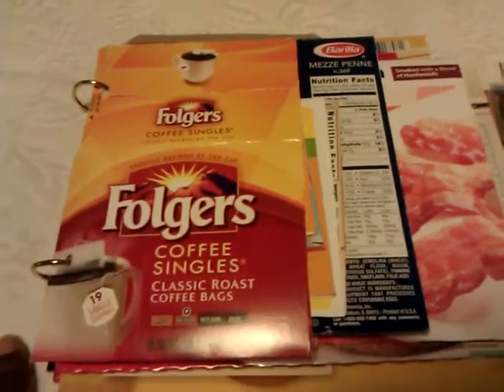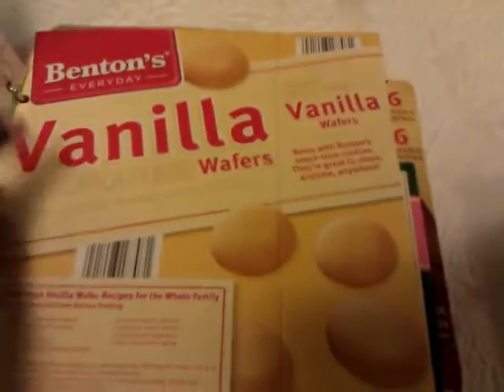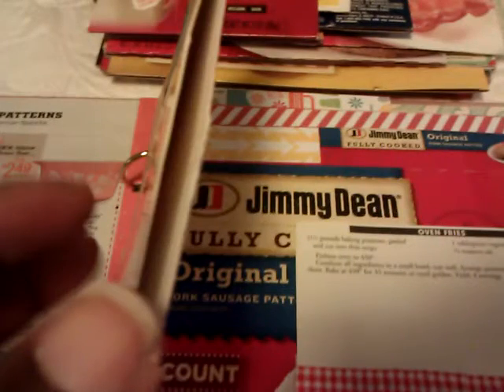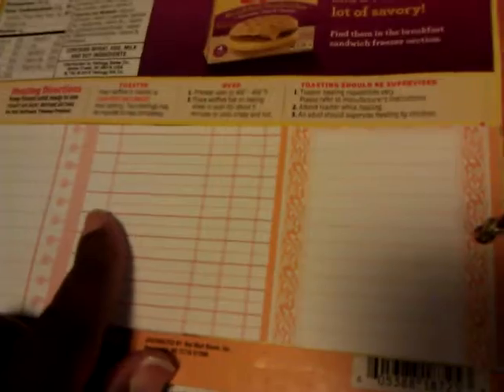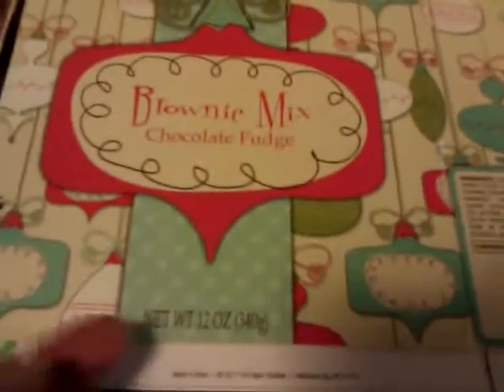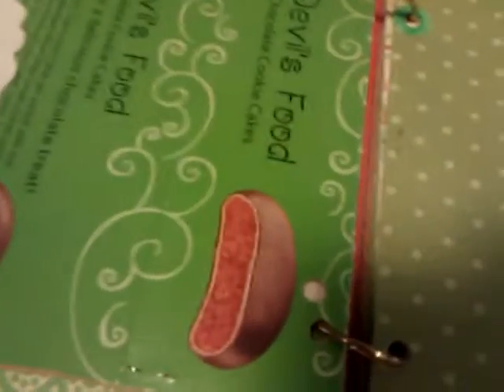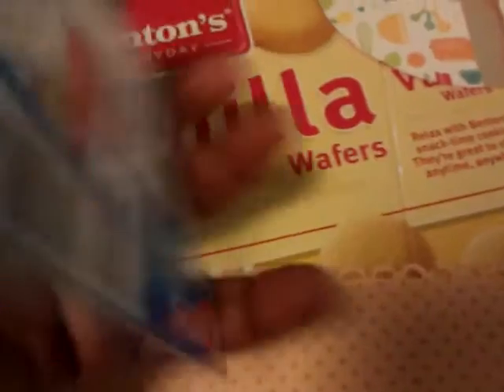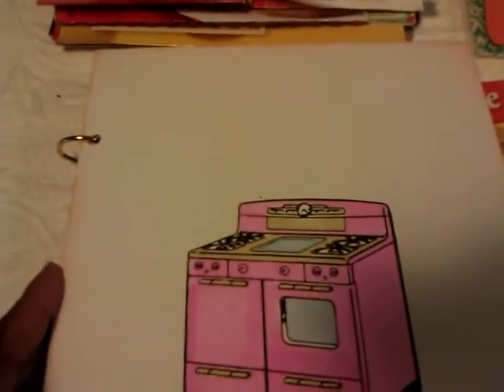Junk Journal from food boxes